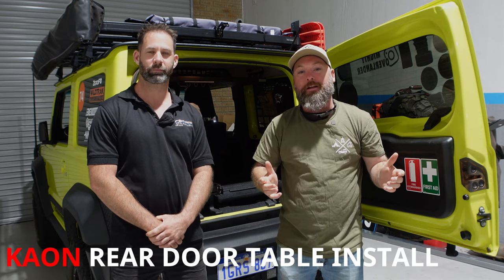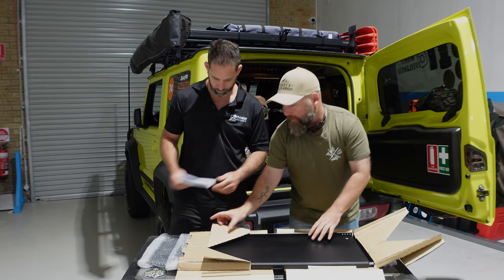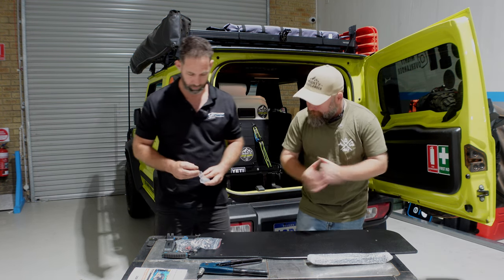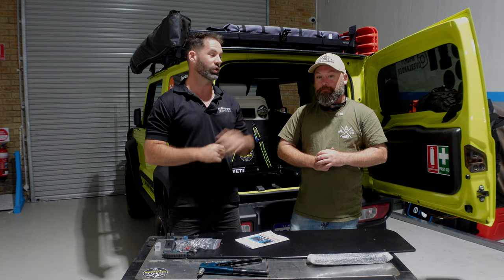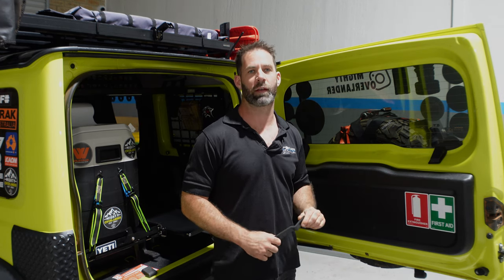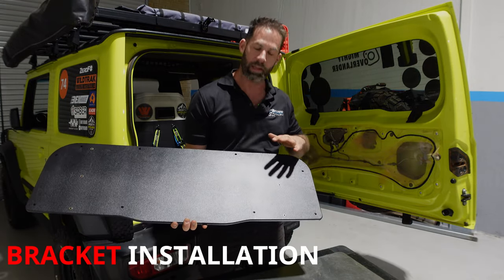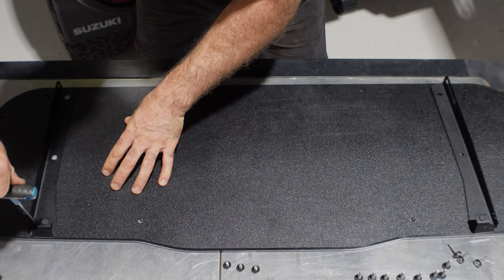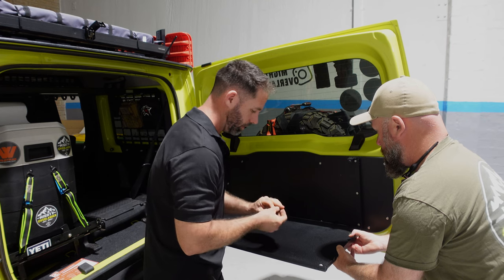SUZUKI JIMNY REAR DOOR TABLE INSTALL // KAON REAR DOOR TABLE SUZUKI JIMNY INSTALL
Team! Today we are doing a full install and first impressions of the brand new KAON Australia Rear Door drop down table. Keep an eye out towards the end of January 2023 for this unit to be available